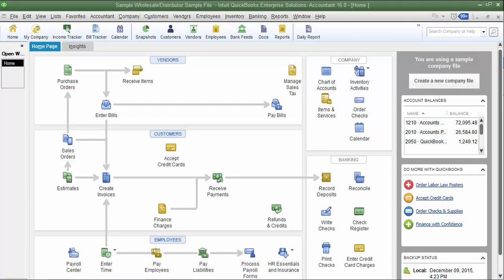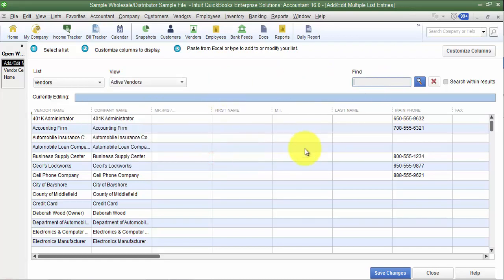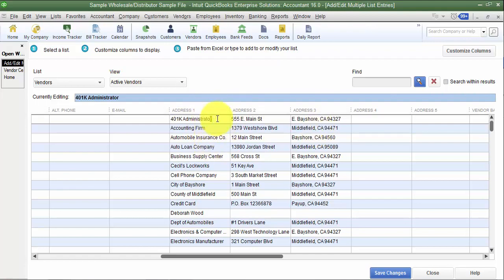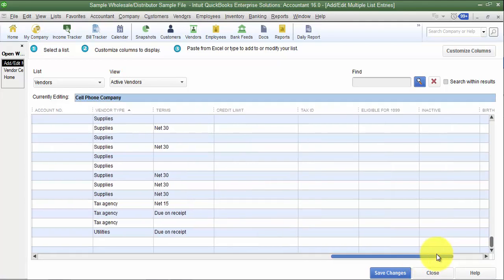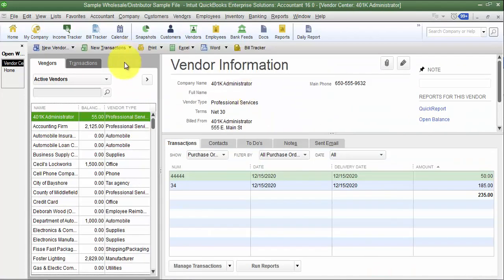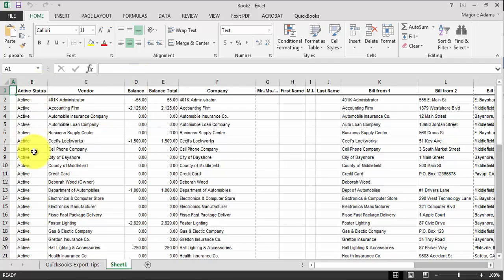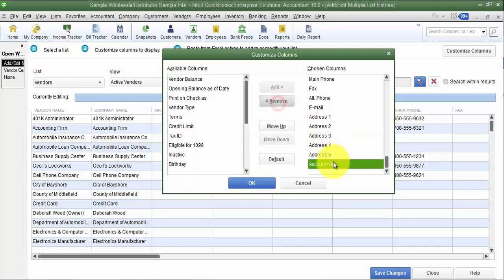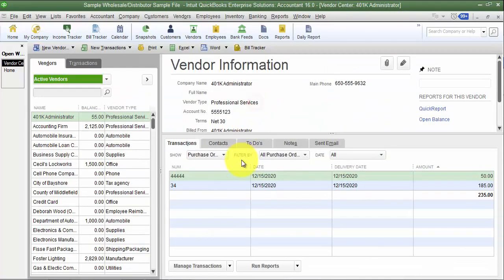QuickBooks - Paste from Excel Vendor List 2016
In this training video, we demonstrate how to use Paste from Excel – one of the ways you can get data into QuickBooks. We’re going to focus in on the Vendor Center in QuickBooks.